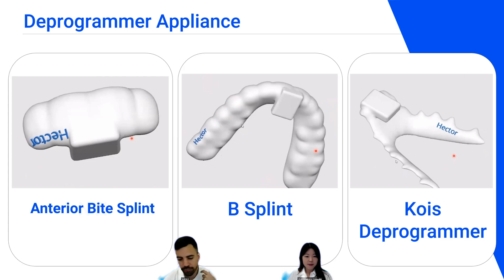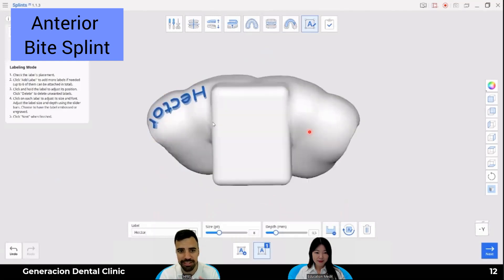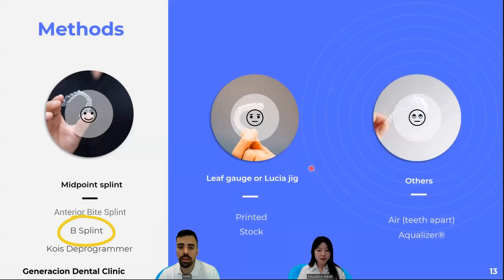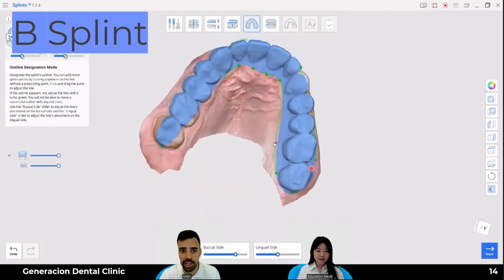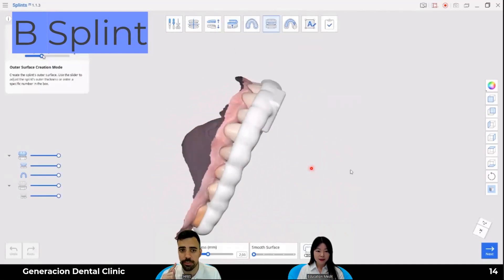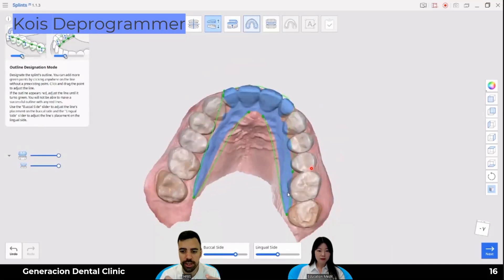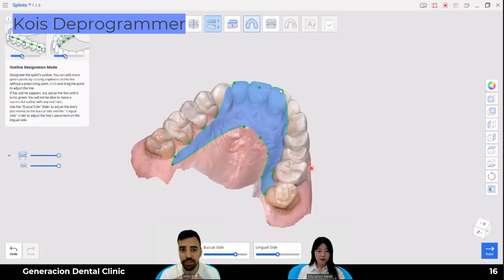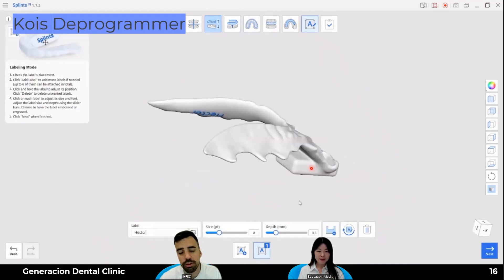2 Minute Design - Anterior Bite Splint, B Splint, Kois Deprogrammer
Wow, designing deprogramming appliance just in 2 mintues?😯
In this video, Dr. Hector is going to suggest us the simplest way of designing deprograming appliance with free Medit Splints app.